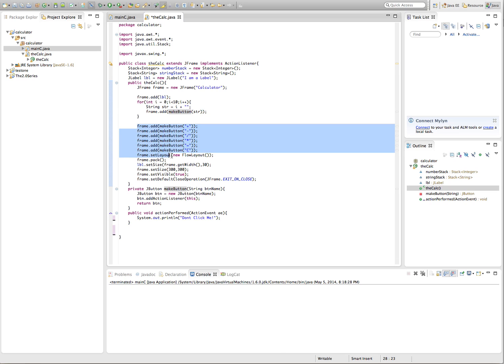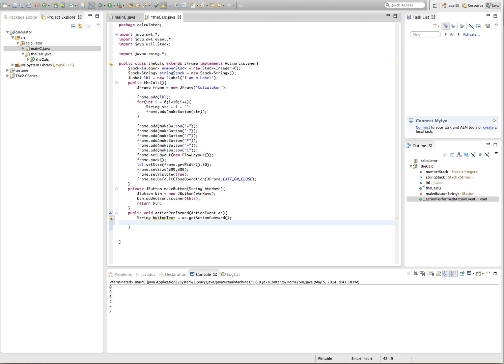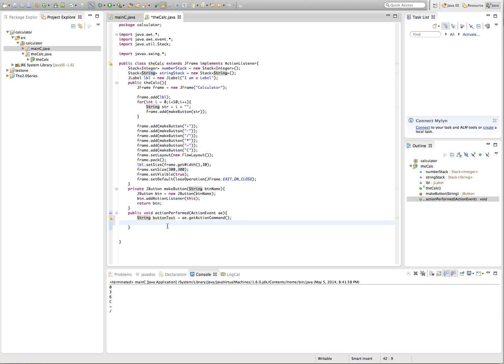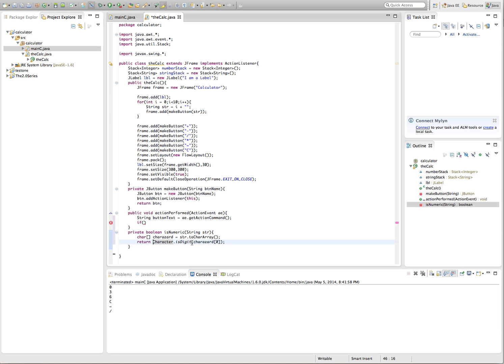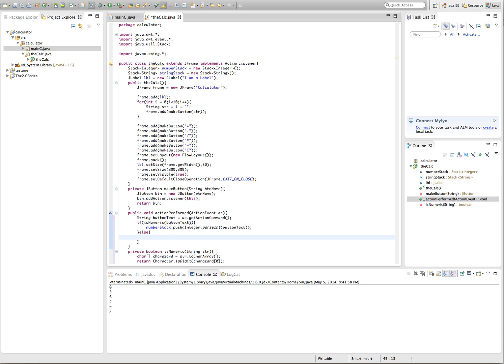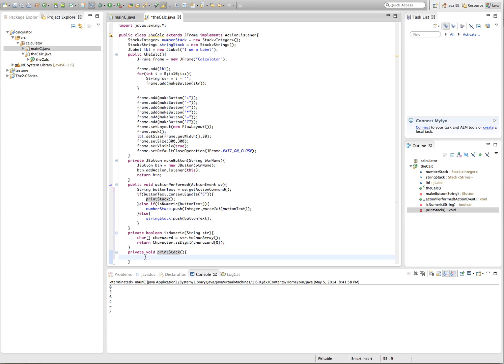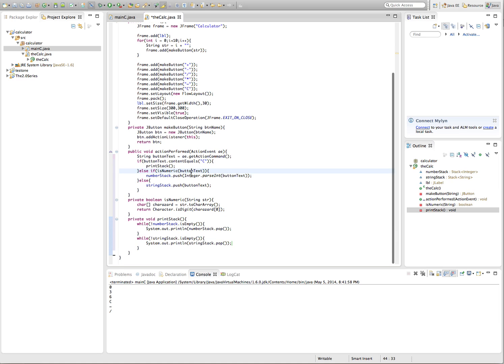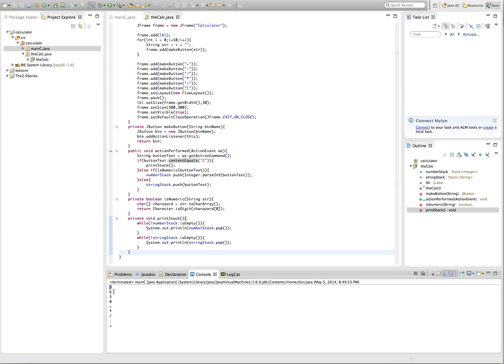Stacks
Using Stacks for our Java calculator